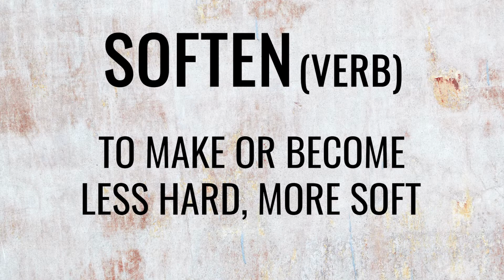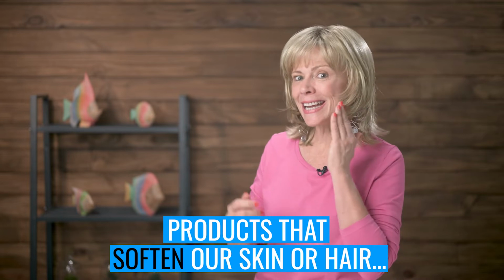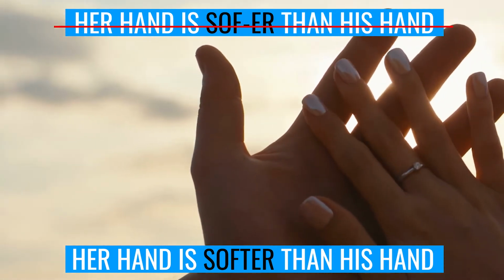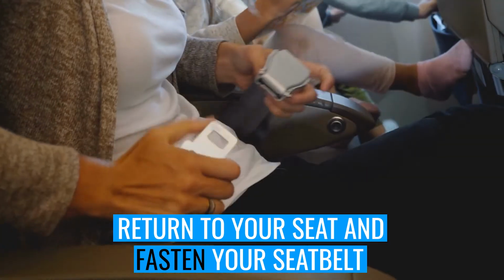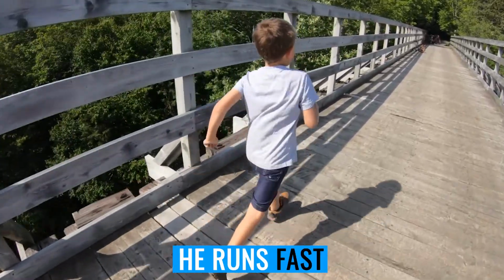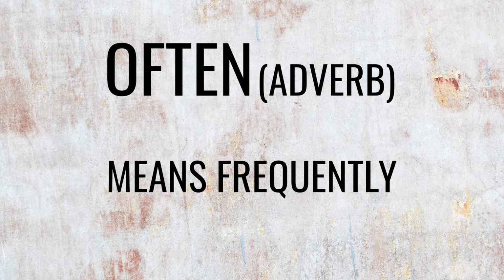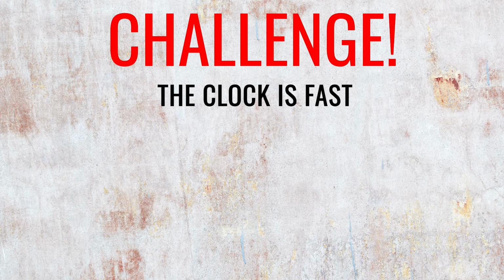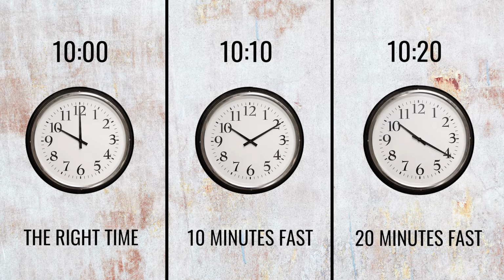Speaking Everyday English #1 - Improve Your Spoken English With Us - Learn English With ETU English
How to SAY and USE these everyday English words!
▪️ OFTEN   ▪️ SOFTEN   ▪️ FASTEN

What happens with the 'T' in the middle of the words when we say them?  Do we say:
OFTEN or O-FN
SOFTEN or SO-FN
FASTEN or FAA-SN

ETU English: we're here to help you to:
▪️ SPEAK English more naturally  ✨
▪️ HEAR English more easily  👍

Learning English can be easy, fun, and fast! ✔️